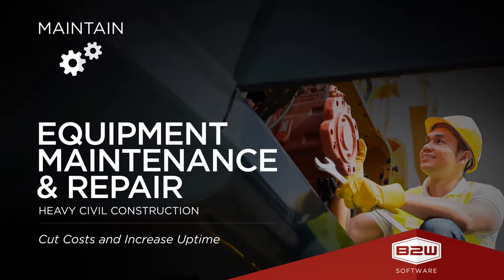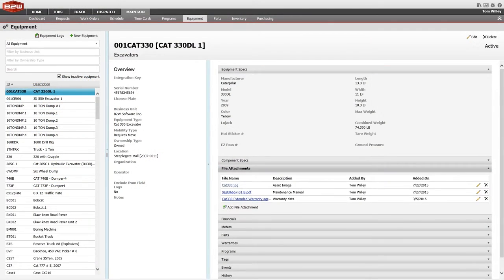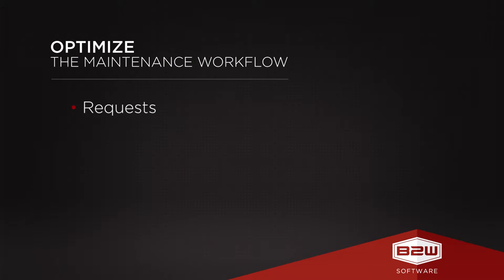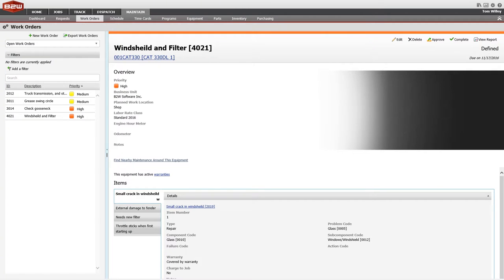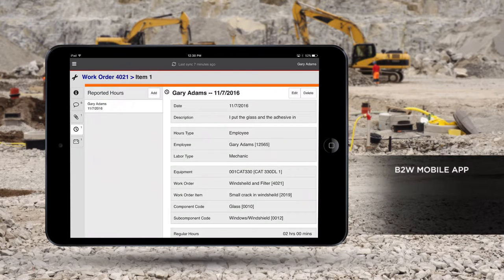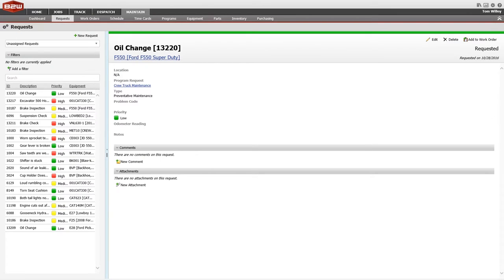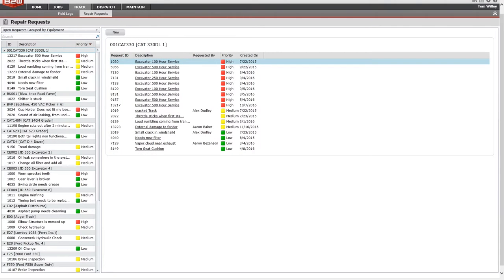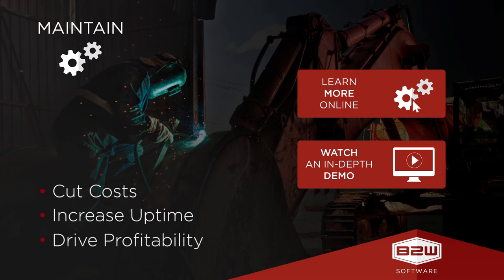B2W Maintain - Heavy Civil Construction Fleet Maintenance Software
Keep your construction equipment on the job.

Key Benefits of B2W Maintain Include:

• Minimize unscheduled equipment downtime and stoppages
• Streamline equipment shop operations
• Improve overall construction equipment effectiveness
• Accurately track heavy equipment

Key Features of B2W Maintain Include:

• Preventative maintenance plans
• Multi-day work order scheduling
• Equipment repair requests
• Tracking warranties on all of your heavy equipment
• Accurately track parts inventory
• Work order cost reporting
• Integration of telematics
• Real-time equipment location visible on a map
• AND MORE...